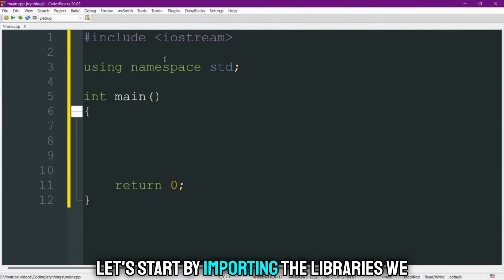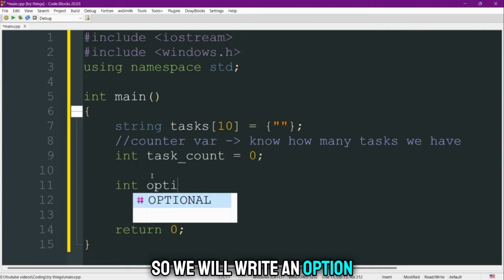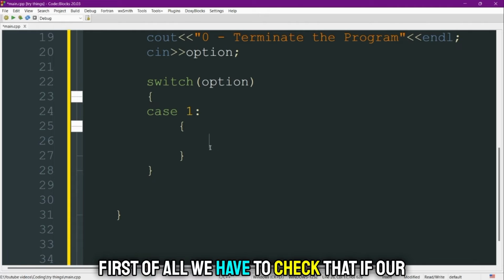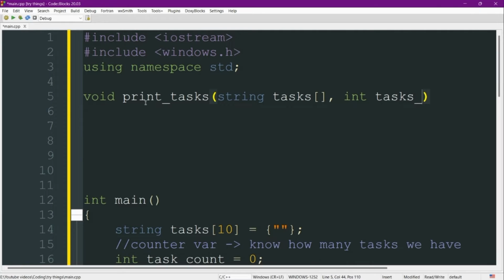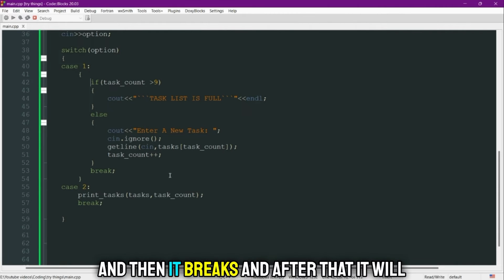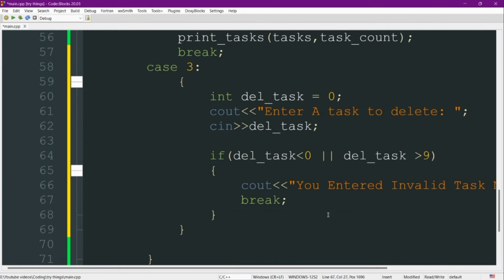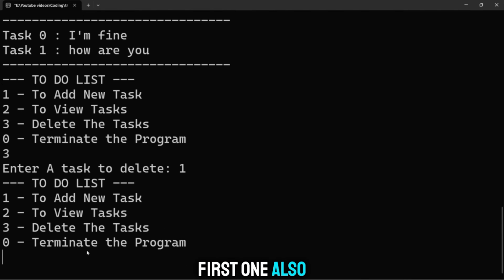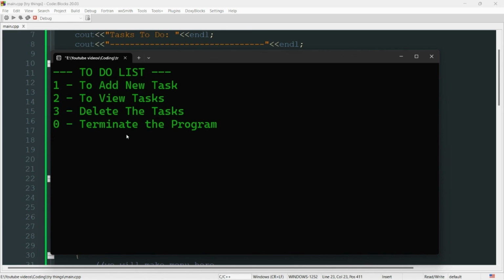TO DO LIST C++ (BASIC) PROJECT || Game Project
Welcome to our step-by-step C++ coding video on building a simple yet powerful "To-Do List" application right in your terminal! Whether you're a beginner looking to get hands-on experience or a seasoned developer eager for a quick refresher, this tutorial has got you covered.

🔍 Topics Covered:

    FOR LOOP, WHILE LOOP, FUNCTIONS, INTERESTING GAME
    Designing the structure of the "To-Do List".
    Implementing basic functionalities: adding, deleting, and viewing tasks.
    Saving and loading your list for persistent storage.

💡 Key Takeaways:

    Gain a foundational understanding of C++ programming concepts.
    Learn practical application of Array.
    Polish Your Skills!

Drop your questions and feedback in the comments below; we'd love to help you on your coding journey!

TIME STAMPS
0:00 - Introduction
0:24 - Importing Libraries
1:07 - How To Do List Work
2:02 - C++ Code  of  To Do List
18:09 - Modifying To Do List